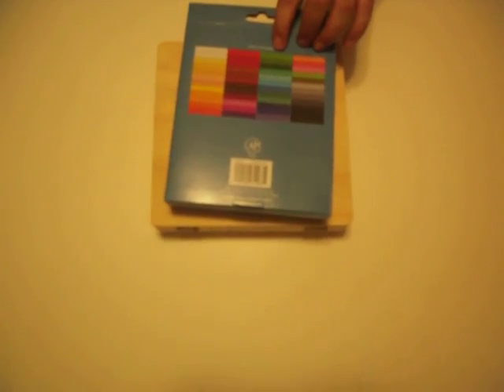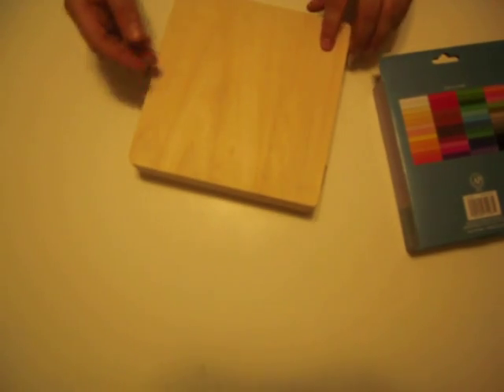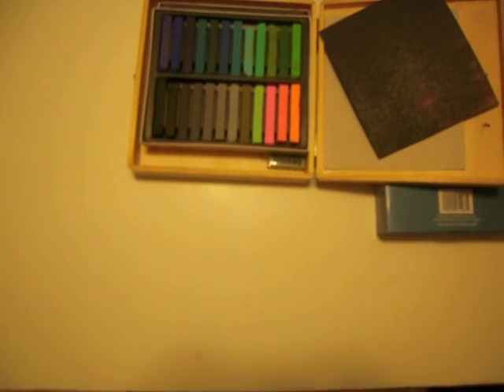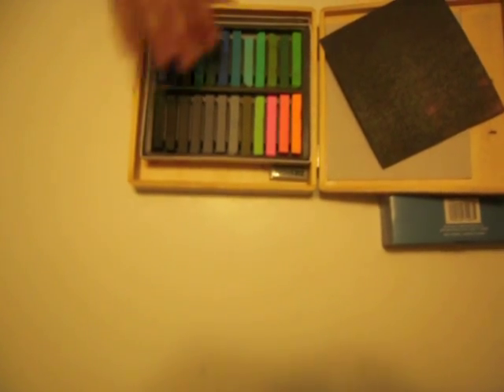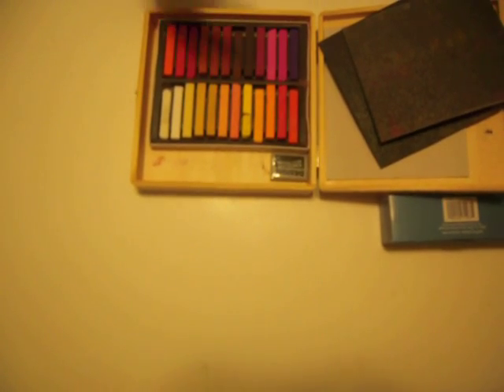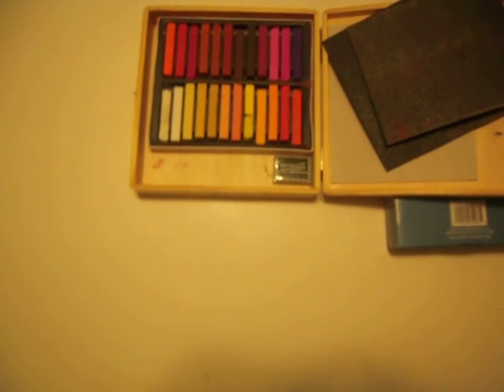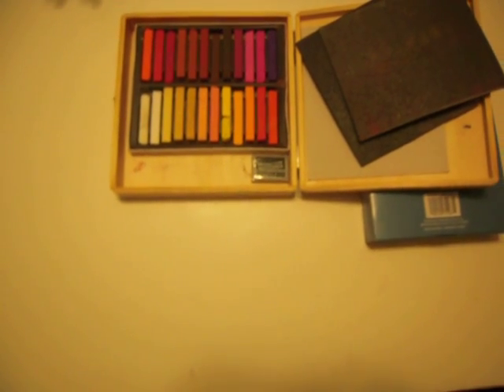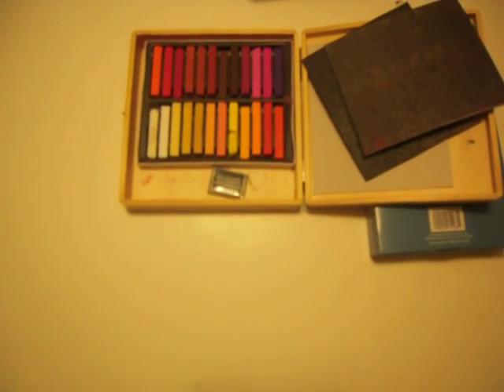Artist's Loft Soft Pastels 48 pieces Set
My experience with Artist's Loft Soft Pastels 48 pieces Set $29.99